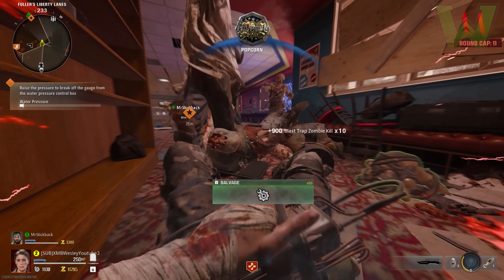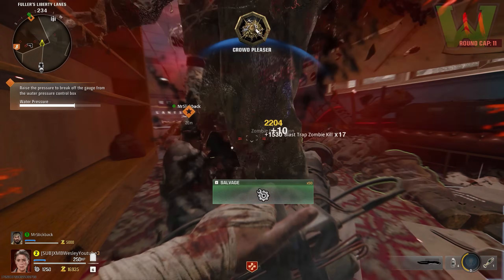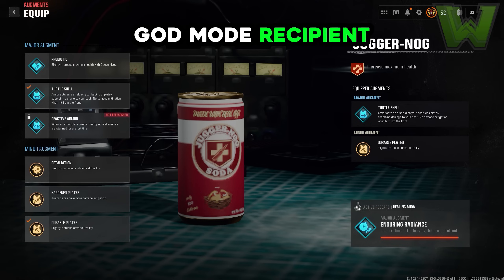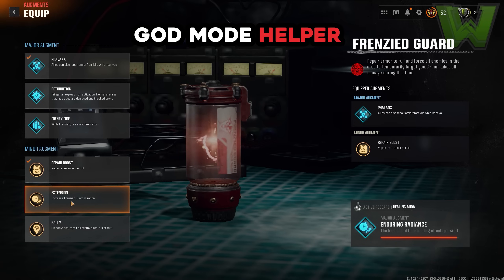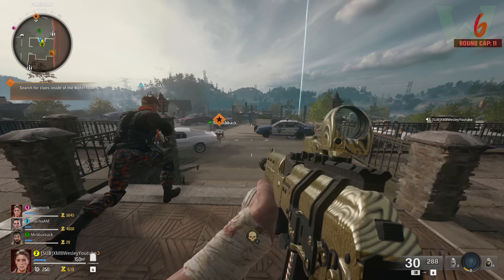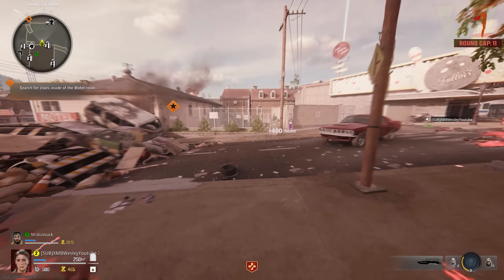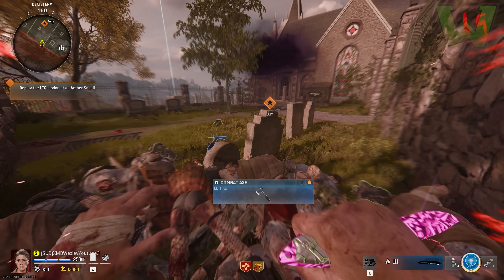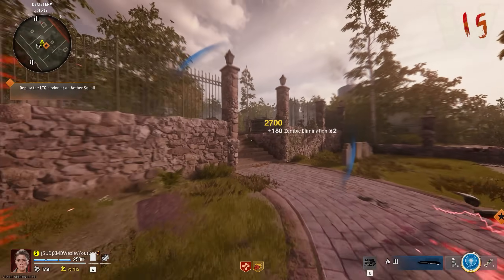✅BO6 GOD MODE GLITCH (100% AFK)✅ - AFTER PATCH UNLIMITED XP GLITCH - Black Ops 6 Zombies Glitches